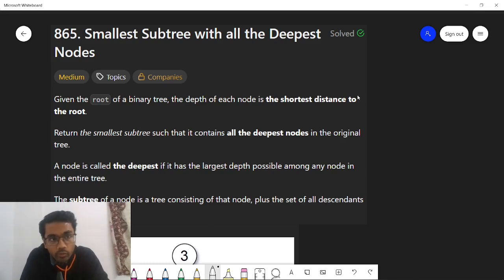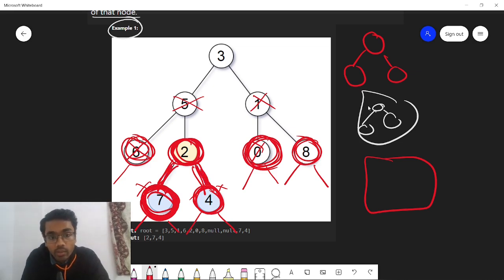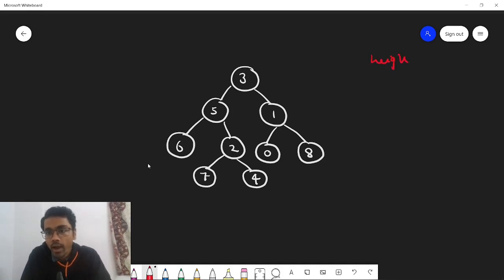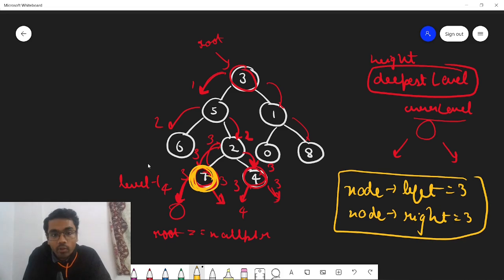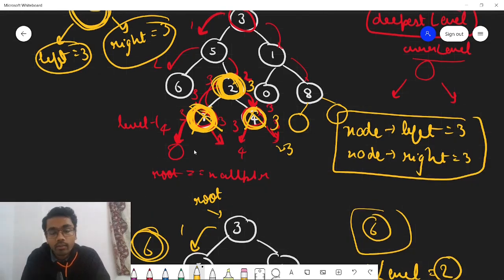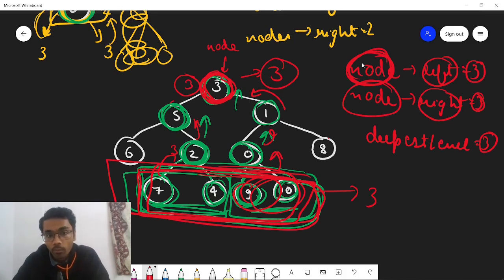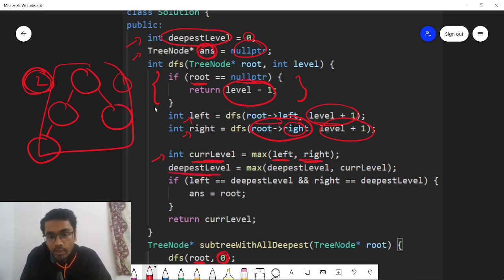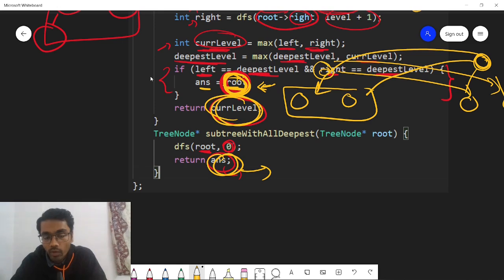Smallest Subtree with all the Deepest Nodes | LeetCode 865 | Binary Tree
In this video I'll be discussing the solution of Smallest Subtree with all the Deepest Nodes.